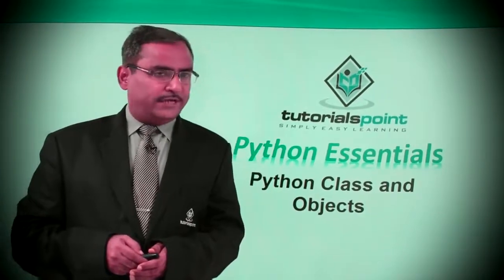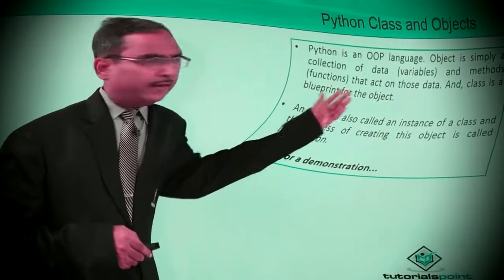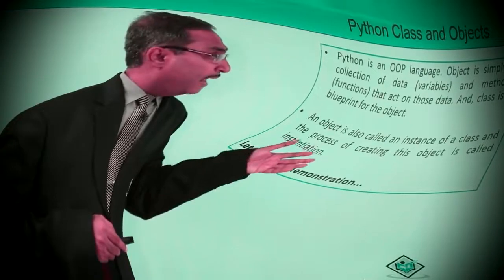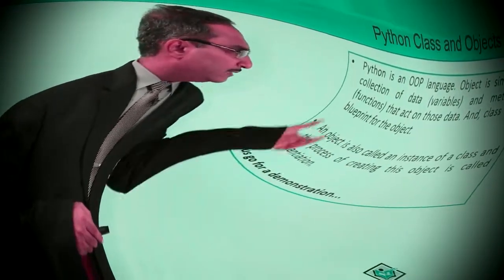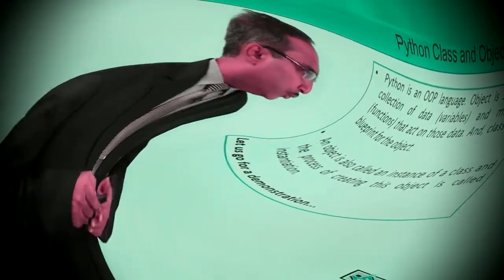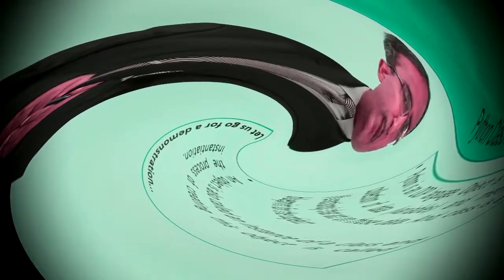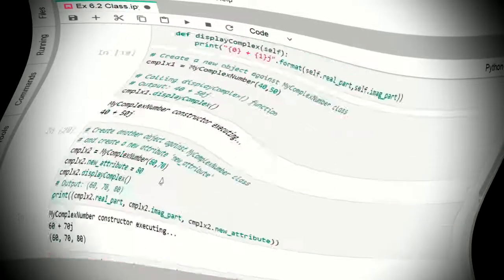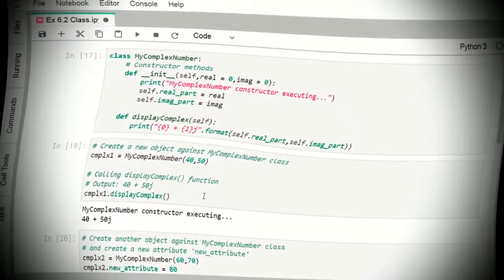python 教學 423